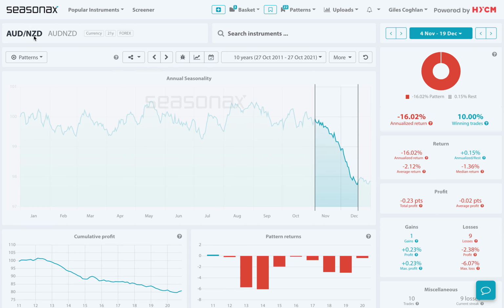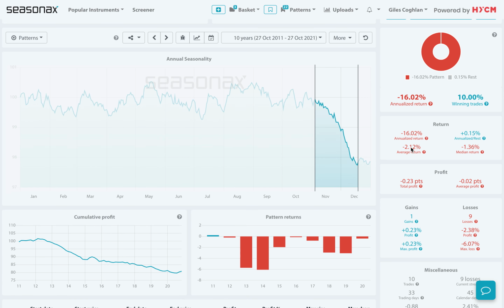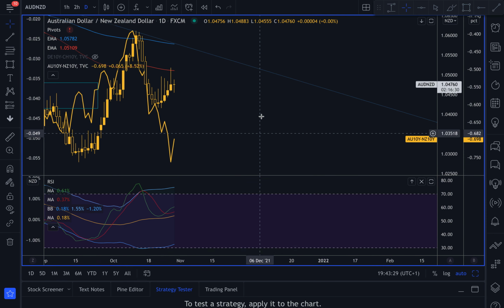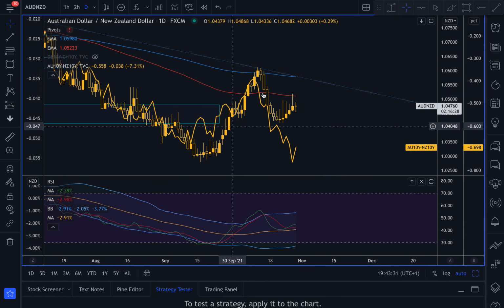HYCM Seasonal Insights: AUDNZD weakness ahead? 01/11/21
This week sees the Reserve Bank of Australia meeting. The base case is that the RBA will not raise rates until 2024. That is despite the last inflation reading moving back up into the RBA’s 2-3% target. So, the meeting tomorrow will be in key focus. Will the RBA maintain their dovish focus? Or will they give the AUDNZD reason to rally? Look at the very interesting seasonal pattern that exists between the AUD and the NZD.

Over the last 10 years, the AUDNZD has fallen 9 times between November 04 and December 19. The average loss has been -2.12%. The largest gain was +0.23% in 2011 and the largest loss was -6.07% in 2014. There is never any guarantee that this seasonal pattern will repeat again this year. However, it is very helpful to notice when these strong seasonal patterns are in place.

❗️ Major Trade Risks: The main risk to this seasonal pattern would be if the RBA take a more hawkish outlook that brings forward interest rate hikes from 2024.